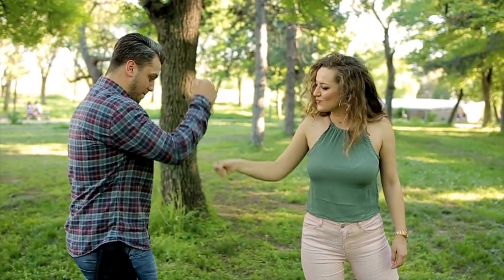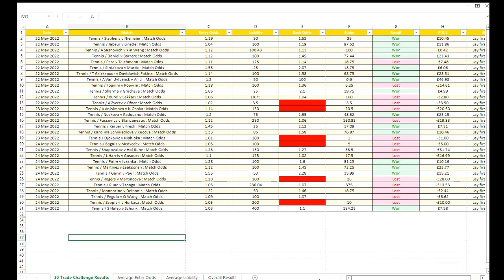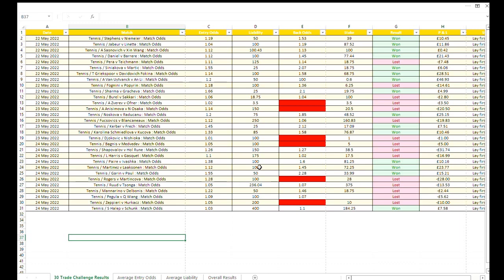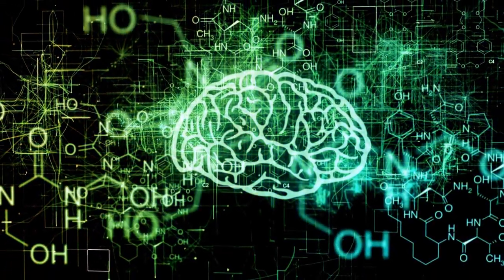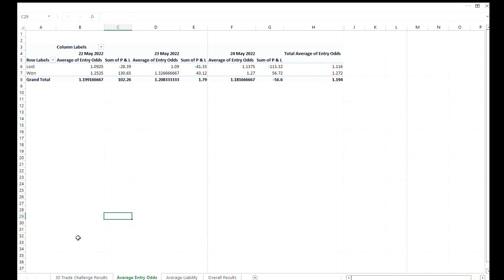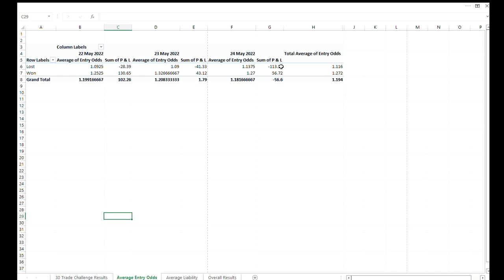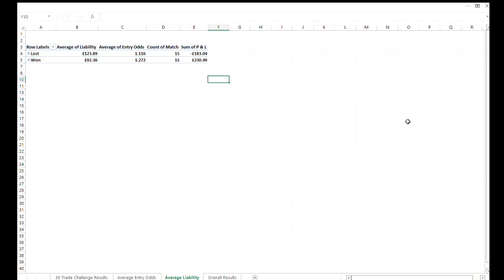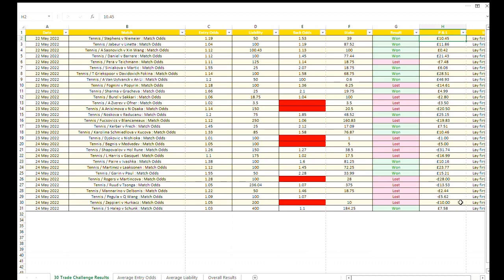How Many Trades Can I Make In A Week With Tennis Trading Strategies? Tennis Trading Betfair-Results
Welcome Justbelivers, to the final video in my 30 Trade French Open Challenge, 2022. In this video, I show you the results of the 30 trades taken in this year's French Open.

Learn about tennis trading Betfair strategy in this video. With tennis trading live footage, you can see how quickly and successfully, you can make money online. Tennis trading for beginners can be made easier when you have a community to share the journey with.

Join JustbeLieve's Private Facebook Group if you'd like to be a part of a growing community for Sports Traders, beginners and intermediates alike.